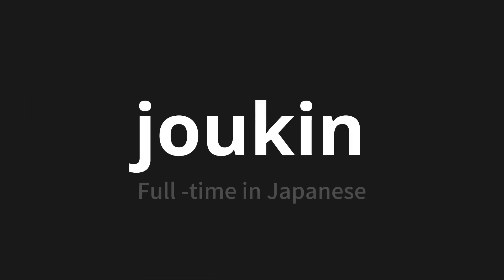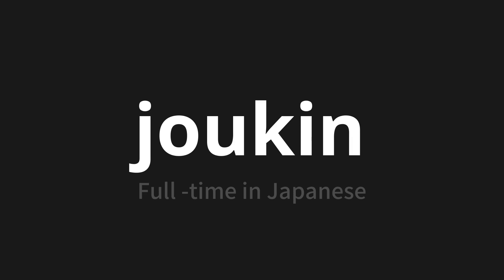How to pronounce joukin | 常勤 (Full -time in Japanese)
Master the Pronunciation of 'joukin | 常勤' - which means : Full -time in Japanese 📝 with @PronunciationJapanese 🎓🗣️ - [Your Guide to Japanese]

Learn to pronounce 'joukin' perfectly in Japanese with our easy and engaging tutorial by @PronunciationJapanese! 📖📽️ In this comprehensive video, we provide you with native speaker examples 🗣️👂 and phonetic breakdowns 🎵 to ensure you get the pronunciation just right.